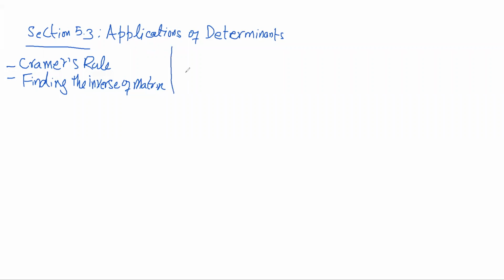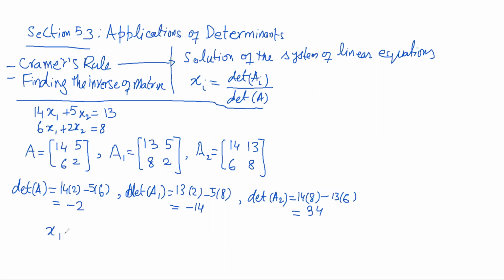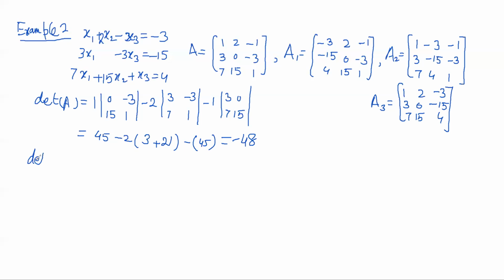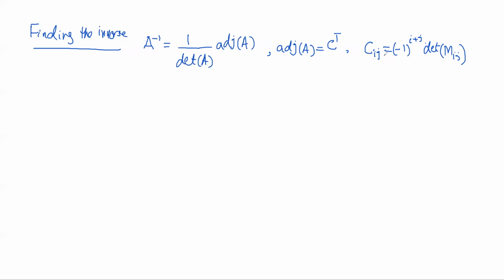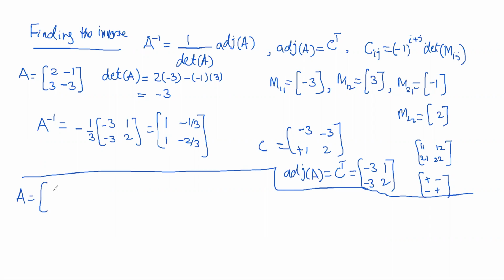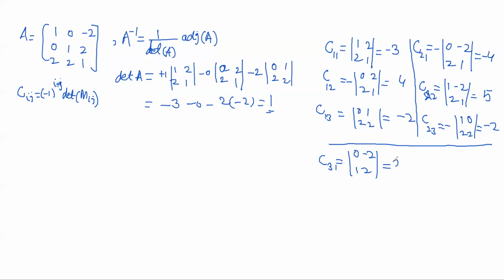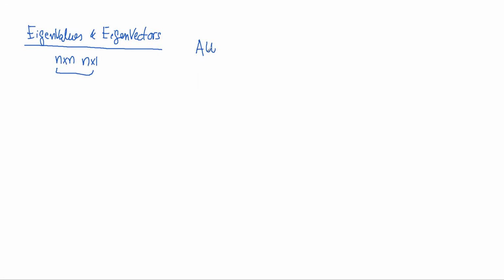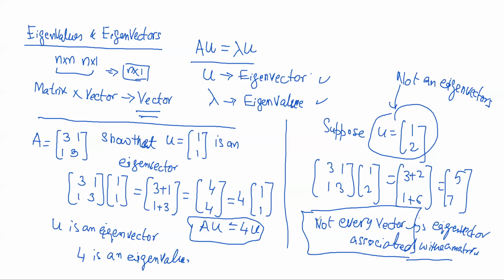Lecture 2020 11 04 Applications of Determinants